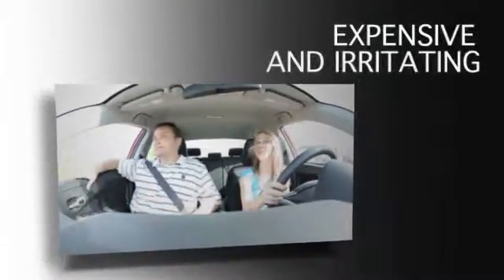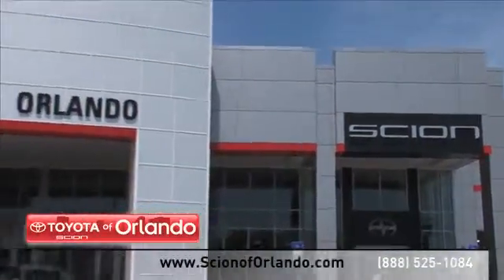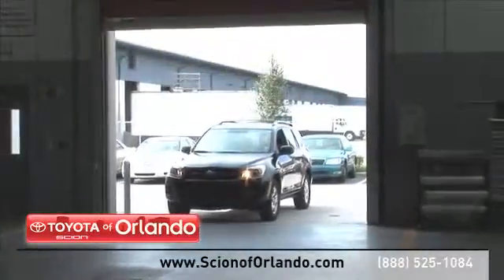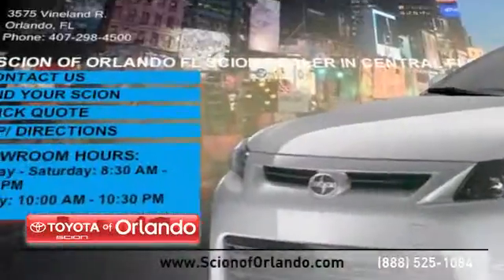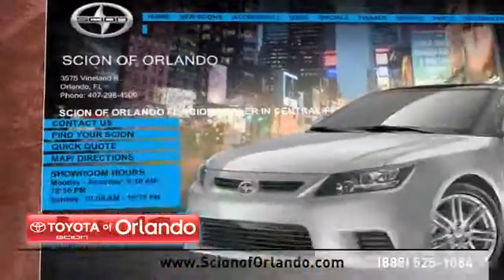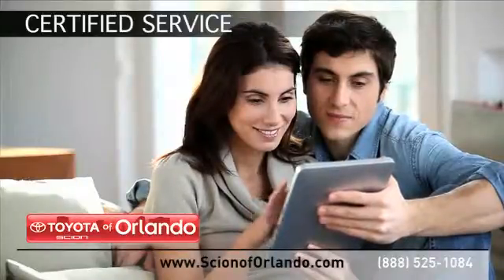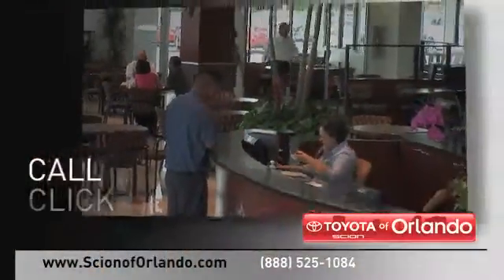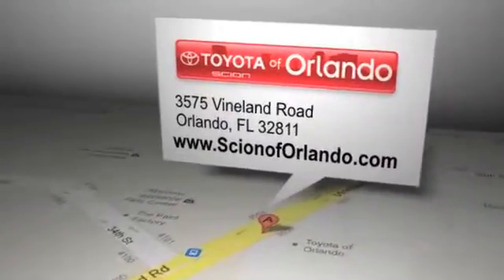Scion Certified Mechanic Service - Orlando, FL 32811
Scion of Orlando specializes in local Scion auto repair and service. For service near the Orlando, FL and Clermont, FL areas, come to Scion of Orlando. 3575 Vineland Road Orlando, FL 32811. to schedule your low cost regular maintenance.